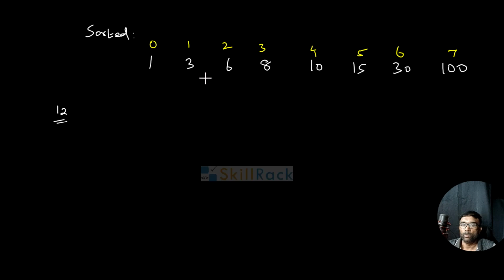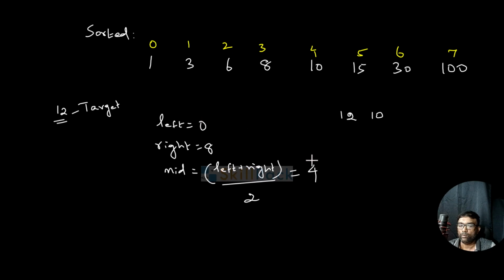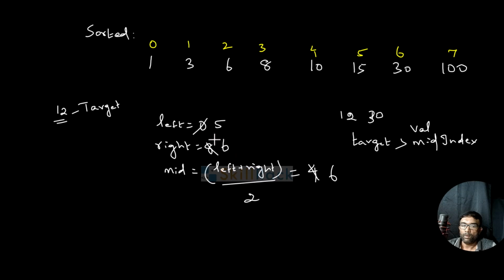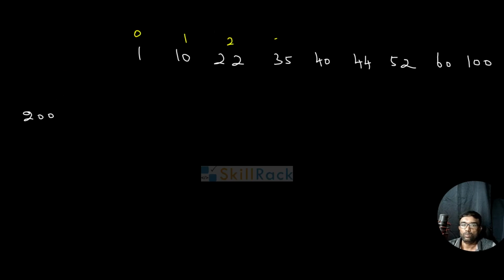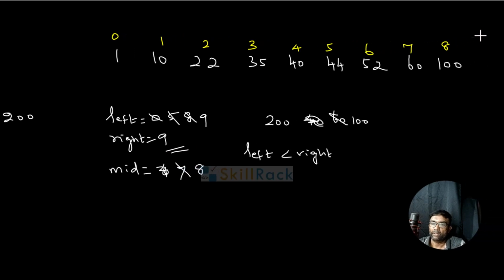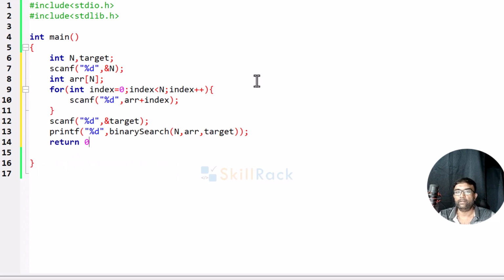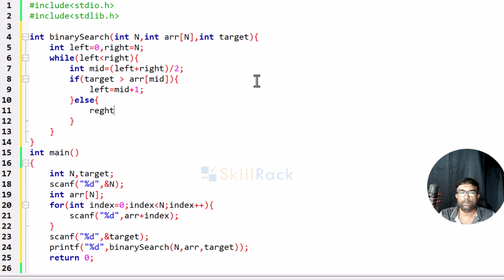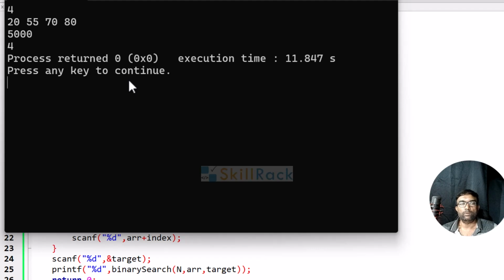Binary Search in a Sorted Array - with Code